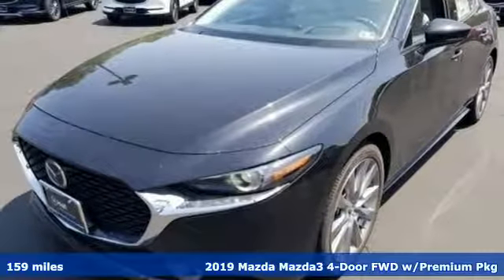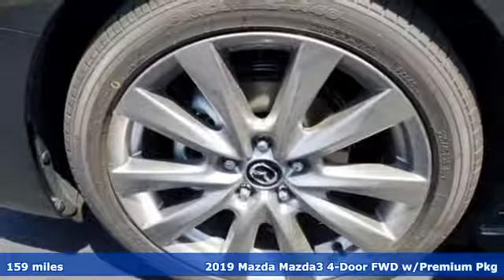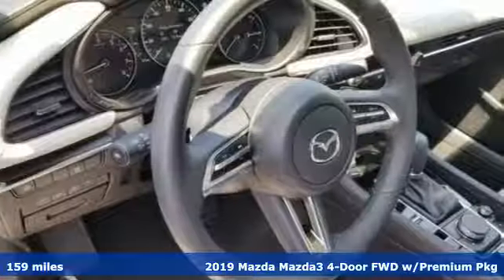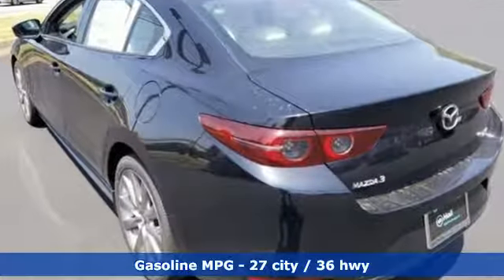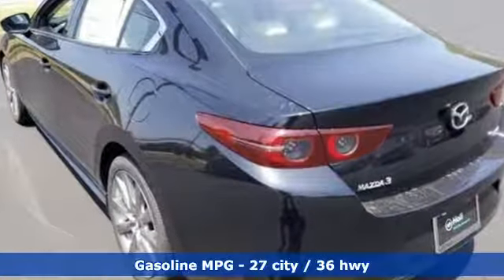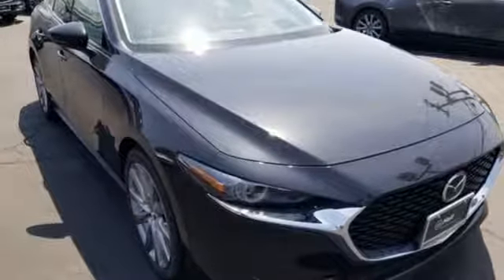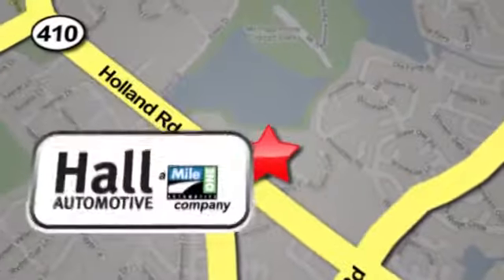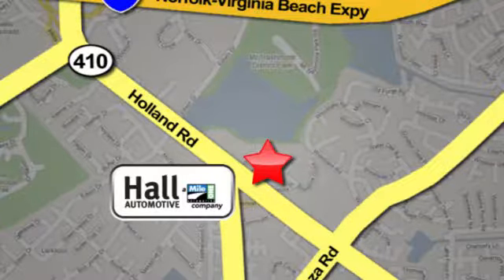New 2019 Mazda Mazda3 Virginia Beach VA Norfolk, VA #1090205 - SOLD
Year: 2019
Make: Mazda
Model: Mazda3
Trim: Premium
Engine: 2.5L 4-Cylinder
Transmission: 6-Speed Automatic
Color: Black
Interior: White
Stock #: 1090205
VIN: 3MZBPAEMXKM103557
Premium Package (Active Driving Display (Windshield Type), Adaptive Front Lighting System, Aluminum Speaker Grille, Auto Headlights (On/Off), Blind Spot Monitoring w/Rear Cross Traffic Alert, Driver Attention Alert, Dual Zone Automatic Climate Control, Exterior Mirrors w/Memory Positioning, Front & Rear LED Signature Illumination Headlights, Front Grille Black Gloss Paint, Front Lower Bumper Black Gloss Decoration, High Beam Control, Lane Keep Assist, Leather Steering Wheel & Shift Knob, Mazda Advanced Keyless Entry, Mazda Radar Cruise Control w/Stop & Go, Overhead Console w/Sunglass Holder, Power Sliding-Glass Moonroof, Rain Sensing Wipers, Rear Armrest w/Cup Holders, Side Mirror Turn Lamps, Smart Brake Support, and Vanity Mirror Illumination), 12 Speakers, 18" x 7J Alloy Wheels, 4-Wheel Disc Brakes, ABS brakes, Air Conditioning, AM/FM radio: SiriusXM, Anti-whiplash front head restraints, Auto High-beam Headlights, Automatic temperature control, Blind spot sensor: Blind Spot Monitoring warning, Brake assist, Bumpers: body-color, Compass, Delay-off headlights, Distance pacing cruise control: Mazda Radar Cruise Control (MRCC), Driver door bin, Driver vanity mirror, Dual front impact airbags, Dual front side impact airbags, Electronic Stability Control, Emergency communication system: MAZDA CONNECT, Exterior Parking Camera Rear, Front anti-roll bar, Front Bucket Seats, Front Center Armrest, Front dual zone A/C, Front reading lights, Front wheel independent suspension, Fully automatic headlights, Heads-Up Display, Heated Front Bucket Seats, Heated front seats, Illuminated entry, Knee airbag, Leather Seat Trim, Leather Shift Knob, Low tire pressure warning, Memory seat, Occupant sensing airbag, Outside temperature display, Overhead airbag, Overhead console, Panic alarm, Passenger door bin, Passenger vanity mirror, Power door mirrors, Power driver seat, Power moonroof, Power steering, Power windows, Radio data system, Radio: AM/FM Audio System, Rain sensing wipers, Rear seat center armrest, Rear window defroster, Remote keyless entry, Speed control, Speed-sensing steering, Split folding rear seat, Steering wheel mounted audio controls, Tachometer, Telescoping steering wheel, Tilt steering wheel, Traction control, Trip computer, Turn signal indicator mirrors, and Variably intermittent wipers. *Every Internet Price includes current applicable manufacturer rebates, incentives, and dealer discounts. Some incentives may require financing through the manufacturera€TMs finance company on approved credit. You may also qualify for additional manufacturer incentive programs (e.G., College graduate, owner loyalty, and military). See dealer for more details about these programs. Your additional costs are sales tax, tag and title fees for the state in which the vehicle will be registered, any dealer-installed options (if applicable) and a $699 dealer processing fee (Virginia, North Carolina). Prices are subject to change, and prior sales are excluded. While every reasonable effort is made to ensure the accuracy of this information, we are not responsible for any errors or omissions contained on these pages. Please verify any information in question with the dealer.

Address:
4372 Holland Rd